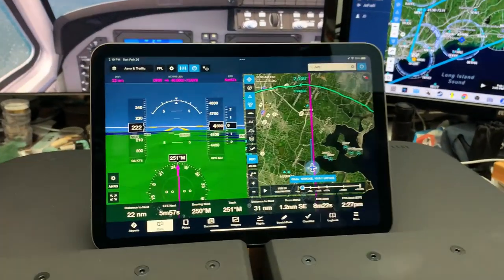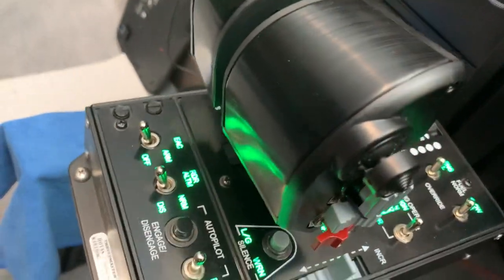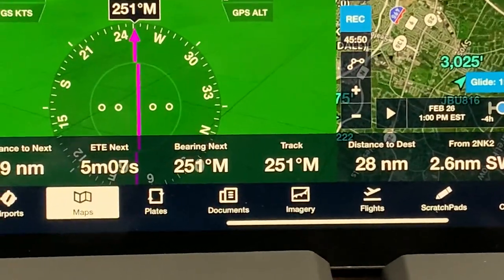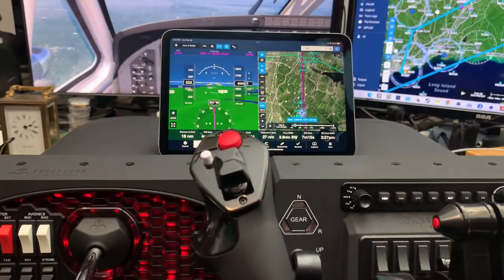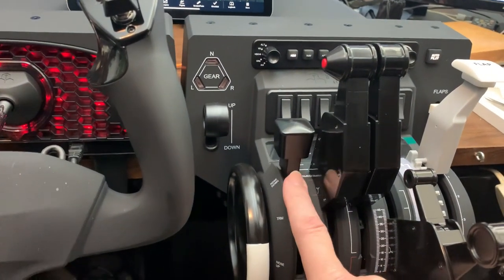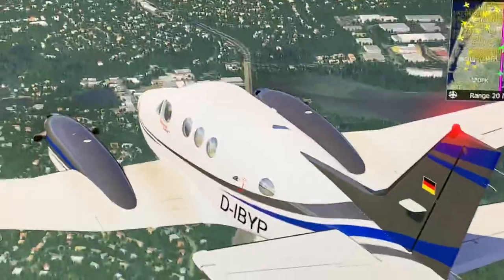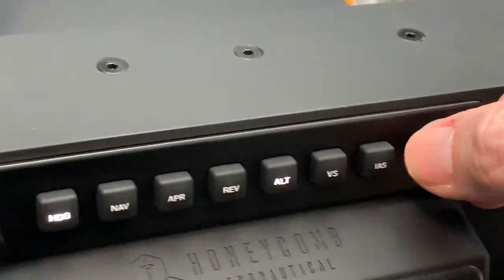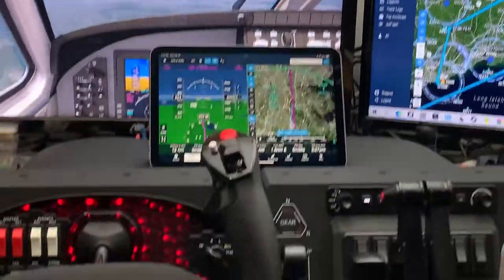Flight Simulation Setup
My Full Setup:
Honeycomb A YOKE
Honeycomb B Throttle
Thrustmaster Warthog Stick and Throttle
ForeFlight running on IPad Mini 256G
ForeFlight Web for flight planning - push to IPad
Aerofly FS 4 - GPS and AHRS data
Wife with patients